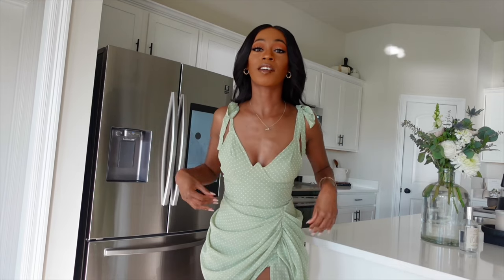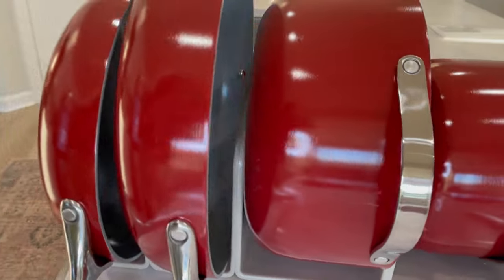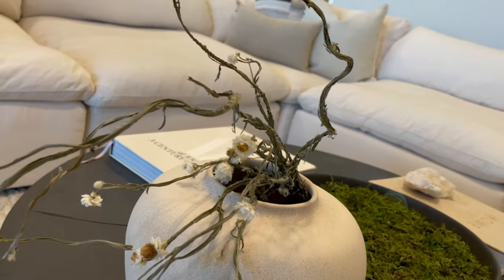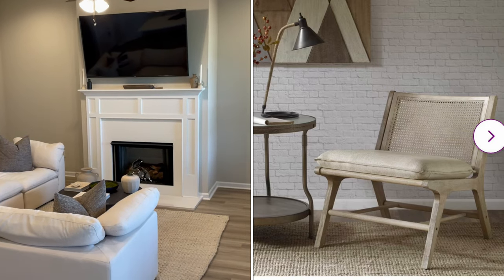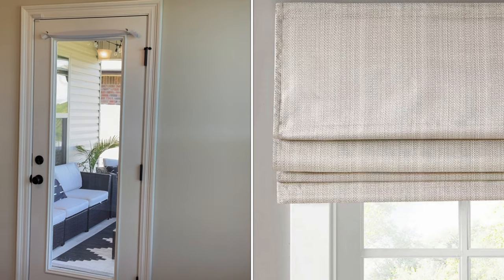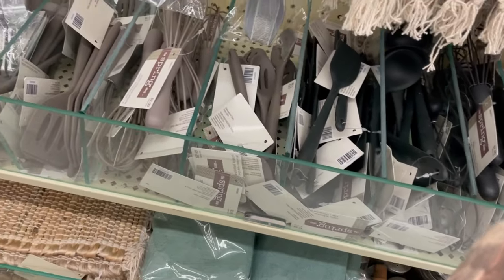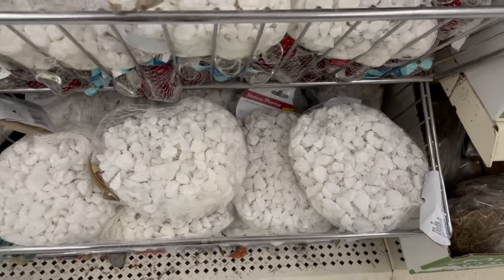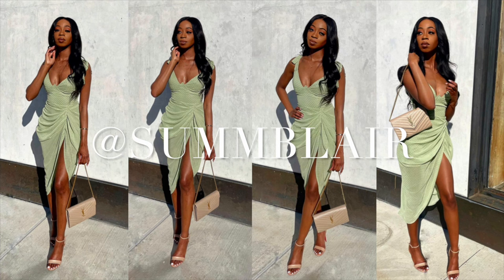VLOG: MODERN & NEUTRAL HOME DECOR UPDATES | HOBBY LOBBY SHOP WITH ME | CARAWAY | HOUSE TO HOME 2022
I am so excited to take you all along on the journey of making my house a home! We do a lot of shop with me's, home updates, and lifestyle content on this channel!

MY OUTFIT:
PRETTY LITTLE THING
INSPO ITEMS:
TARGET CHAIR 1:
TARGET CHAIR 2:
CHAIR #3:
DINING TABLE:
DINING CHAIRS:
ROMAN SHADES:

ITEMS IN MY HOME:

Target pillow:
SOFA PILLOW COVERS

PILLOW INSERTS

COFFEE TABLE: